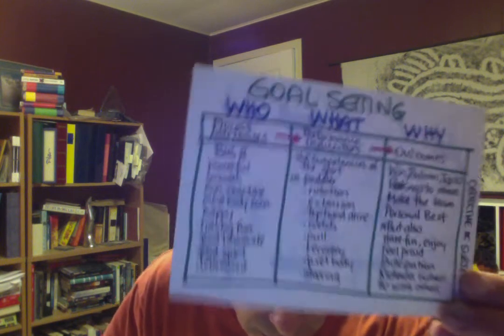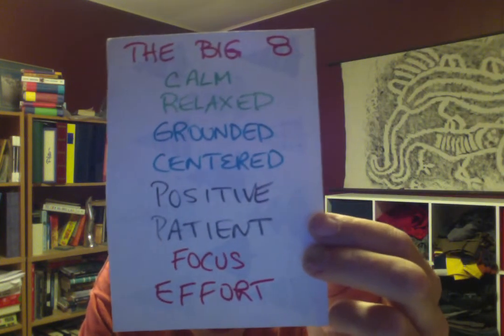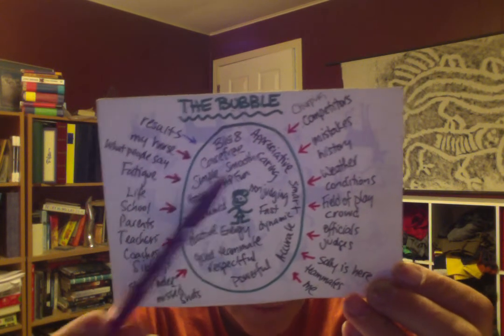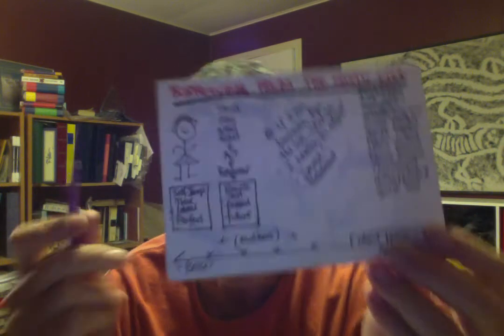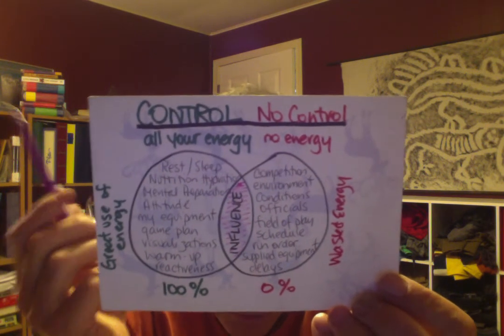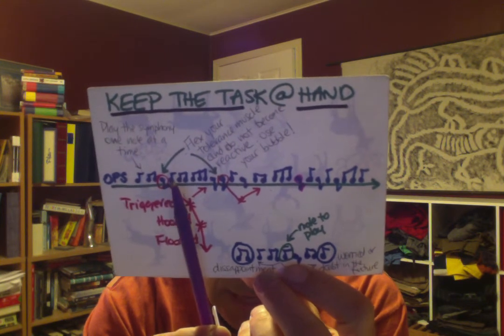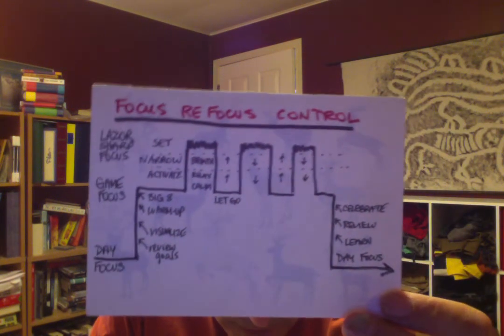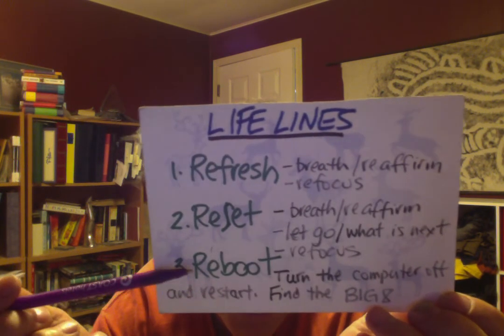The 12 foundational Models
The basic models found in my workbook.  They are designed to raise performance and enjoyment in training and competition.